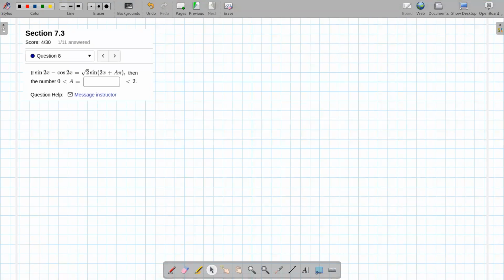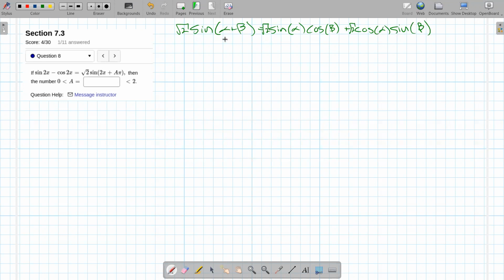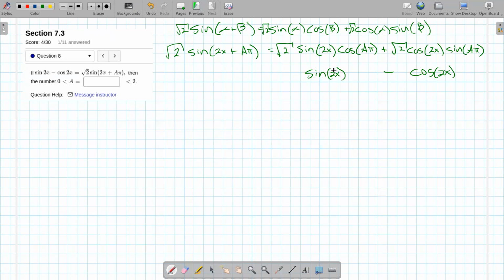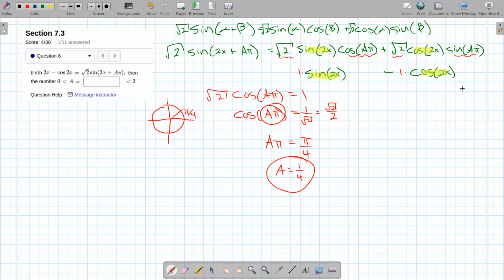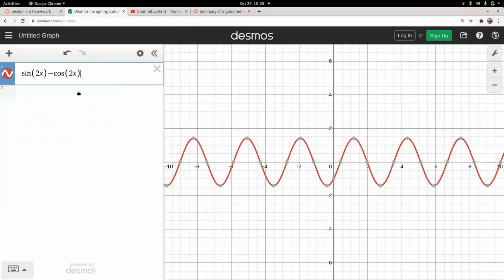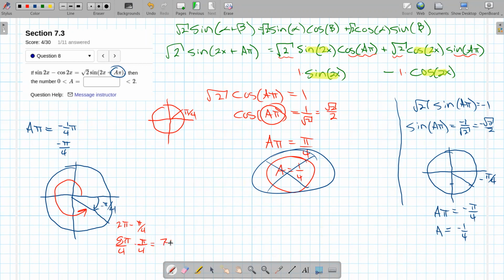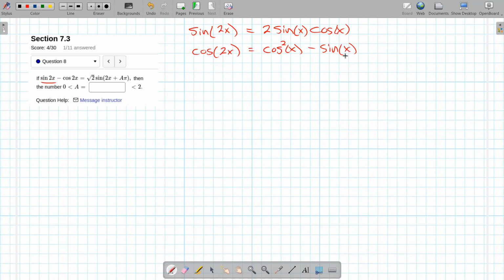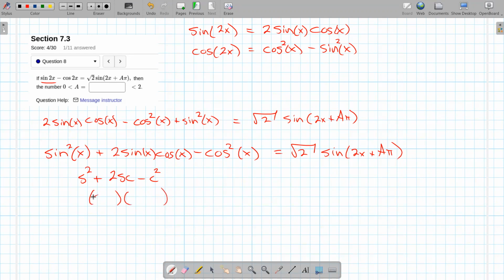MTH112 Homework 7.3 #8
MTH112 Trigonometry
Section 7.3
Homework #8 Sine angle sum identity